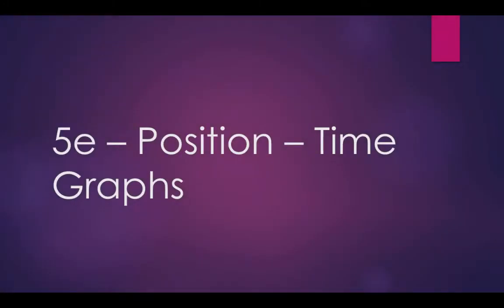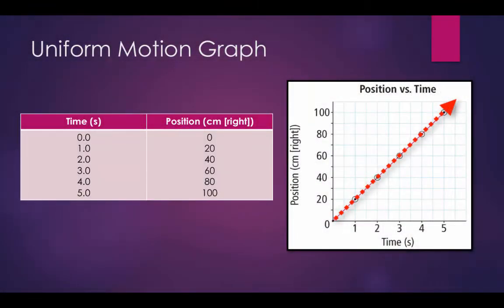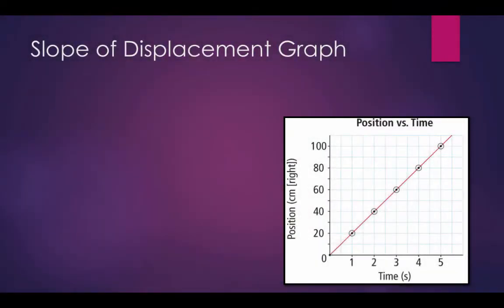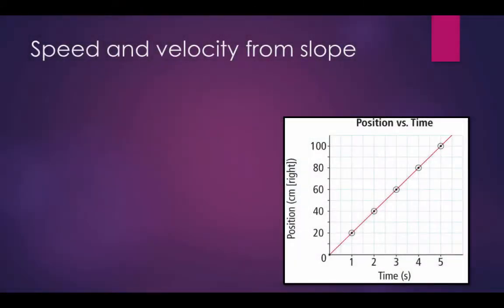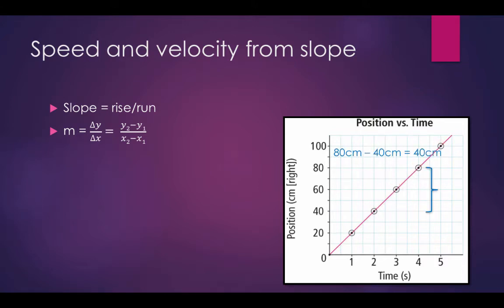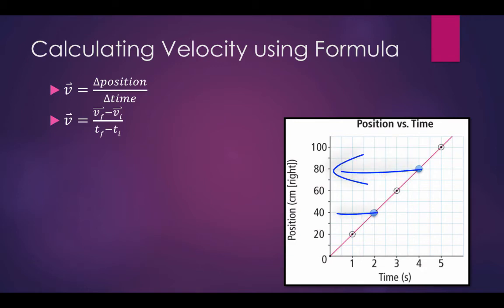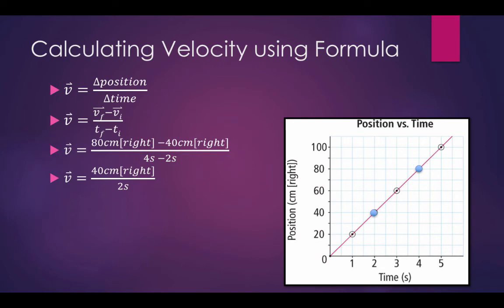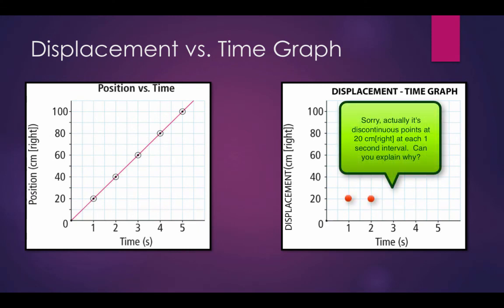5e position time graphs